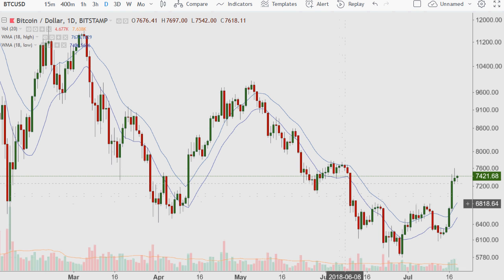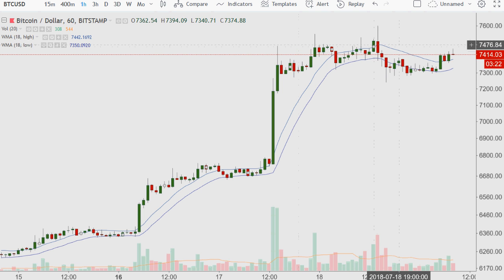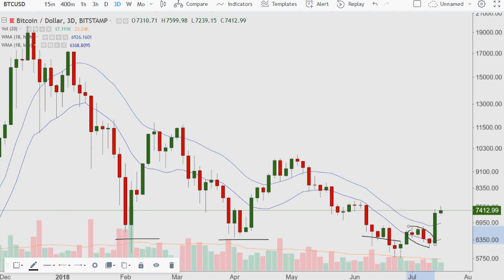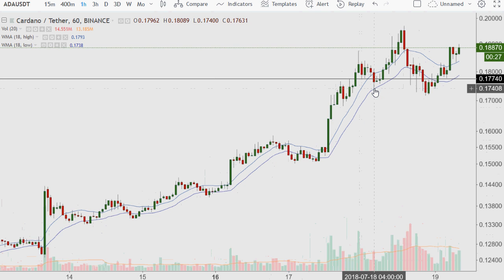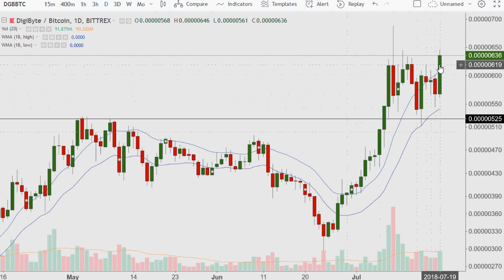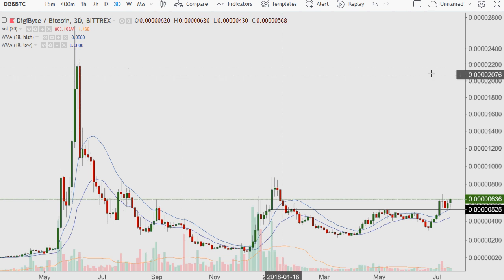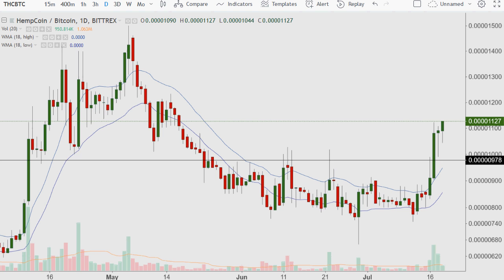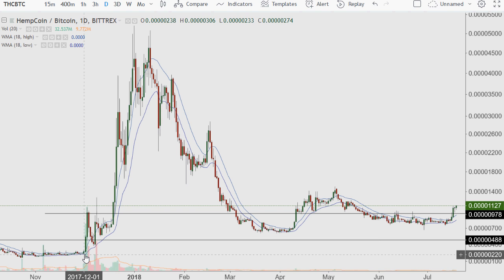Crypto Day Morning {BTC; ADA; DGB; THC} 2018.07.19